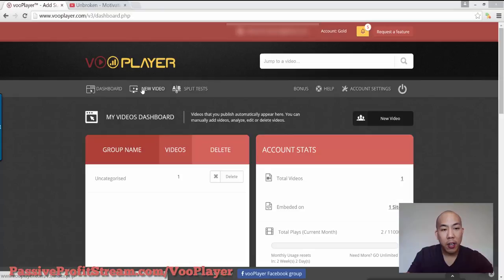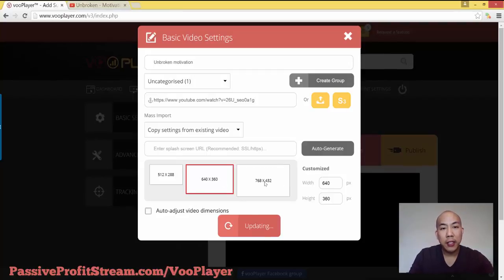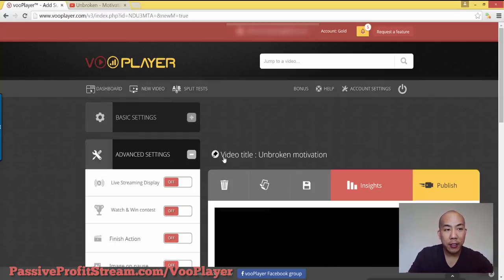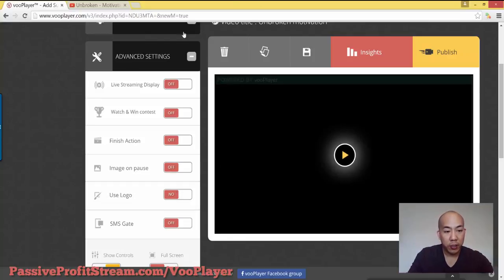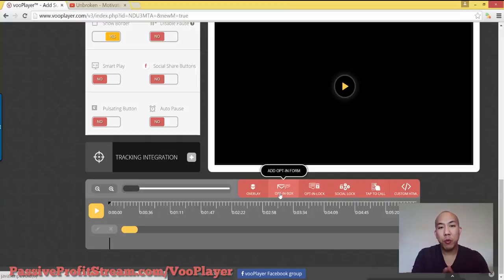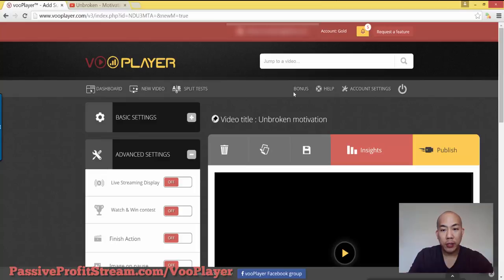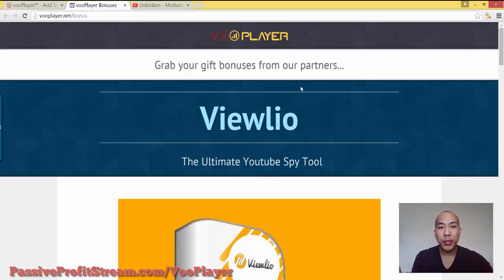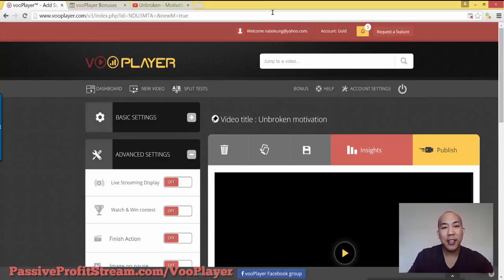VooPlayer Review - An Inside Look At Peter Beattie's Cloud Based Video Marketing Software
Meet VooPlayer: The #1 Cloud-Based Video Marketing Software That Includes ALL The Features Your Current Video Player Is Missing So You Can Generate 2, 3 (Even 4x) More Viral Traffic, Leads, and Sales.

Inside this video, you'll see how simple you can create an entire marketing funnel Inside Any video online that makes you money 24/7!

Grab your copy of VooPlayer today!

Nate Leung